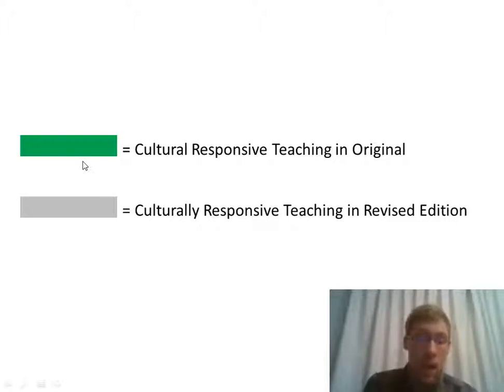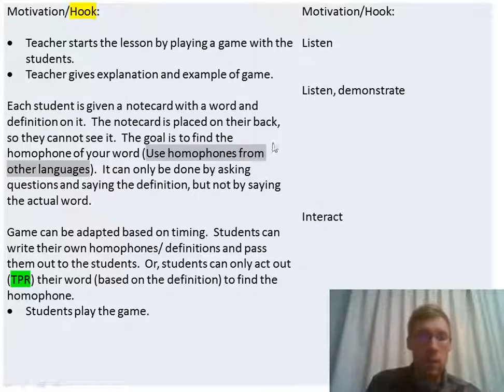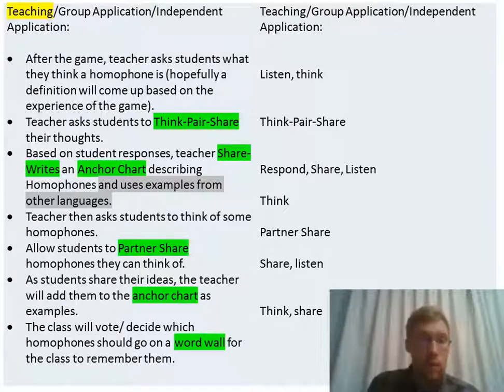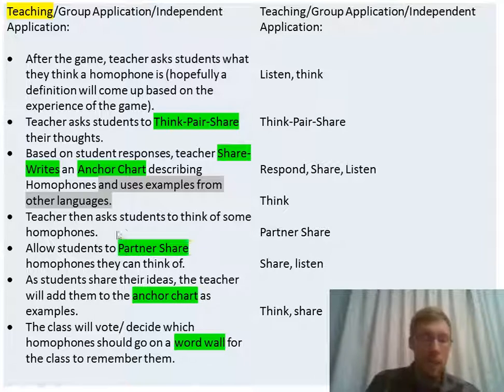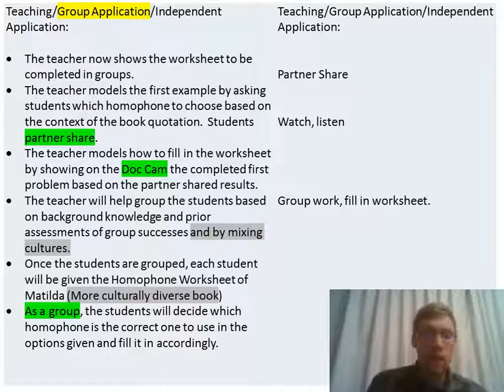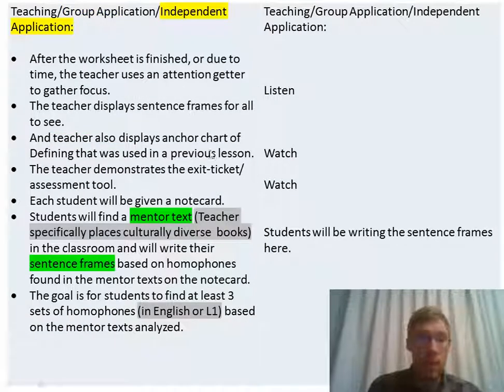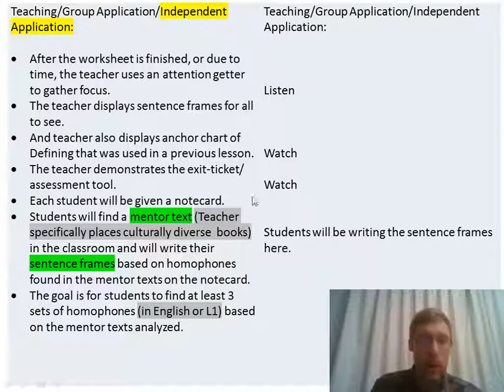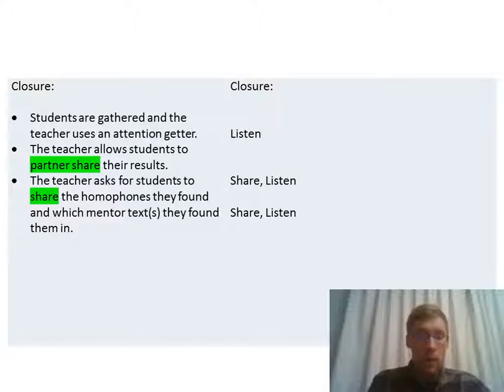ED 483/683 Reflection Video